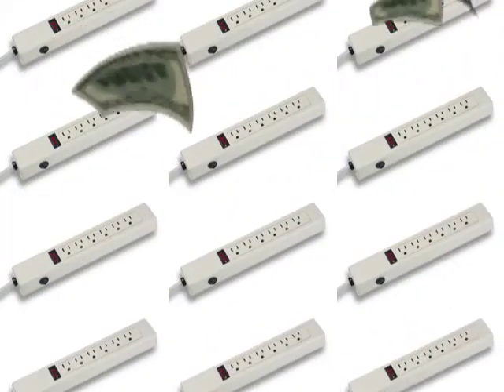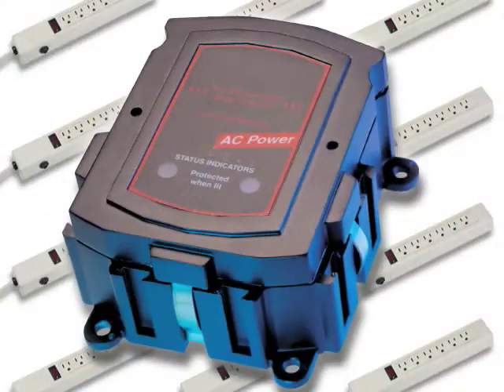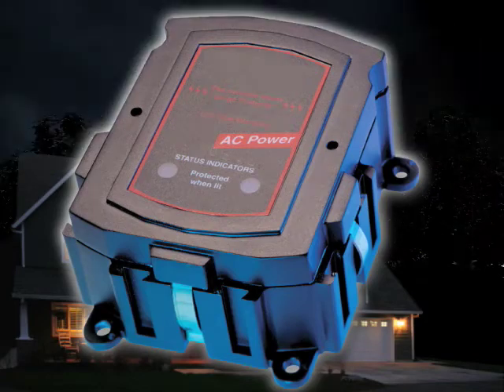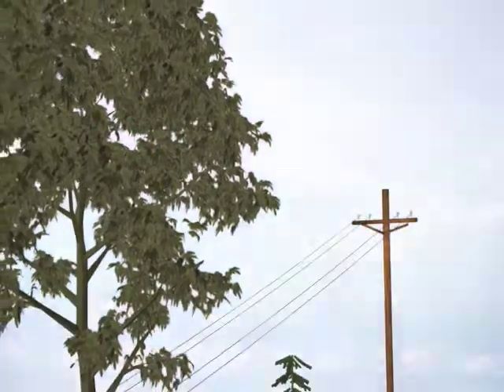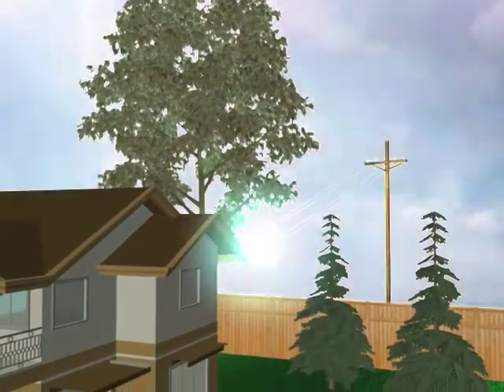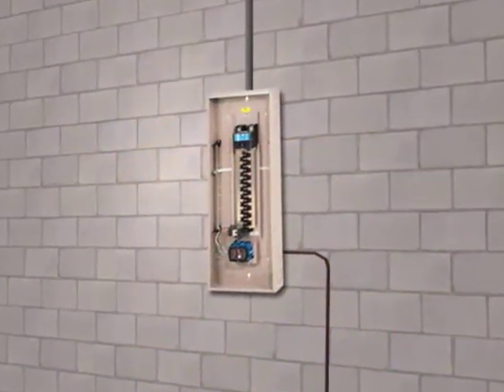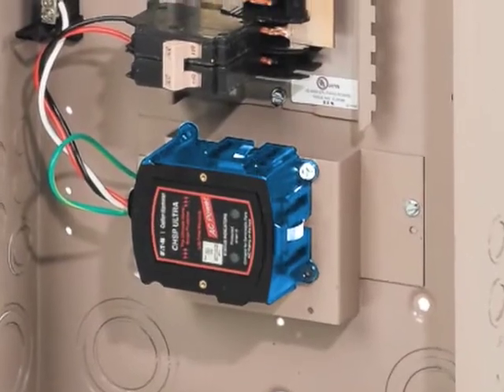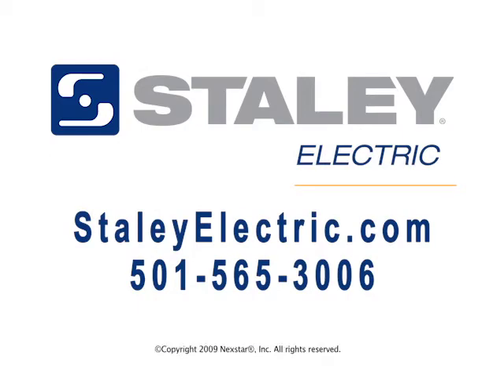Whole House Surge Protectors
Whole House Surge Protectors can help give you peace of mind during lighting storms.

Check out the below video to learn more about the benefits of Whole House Surge Protectors.